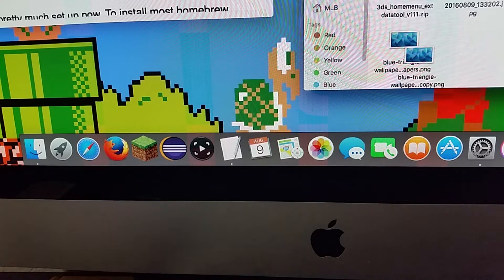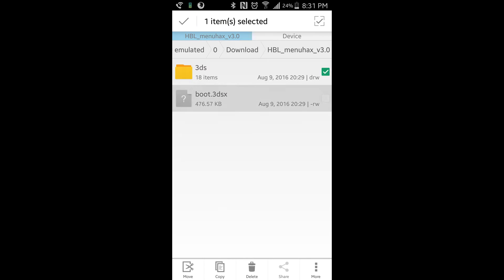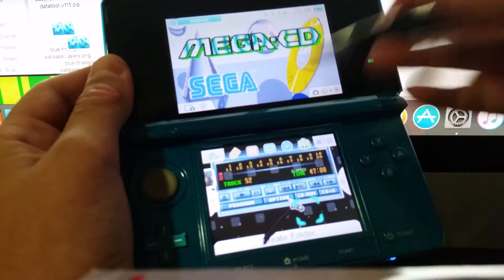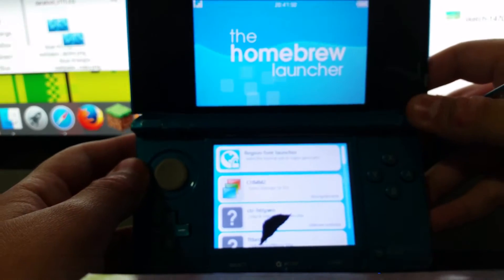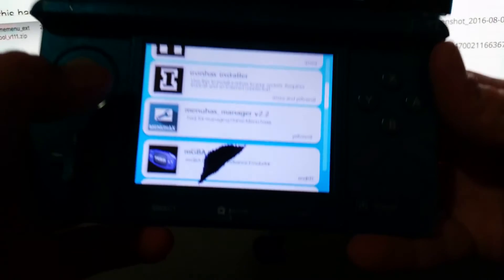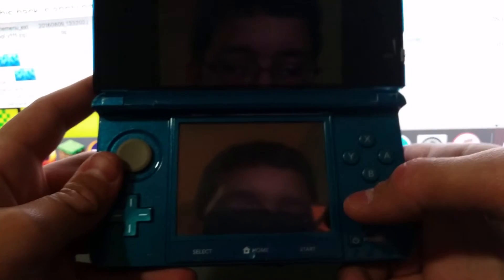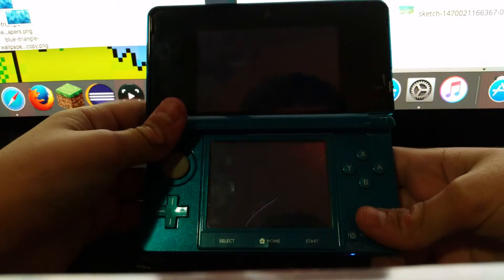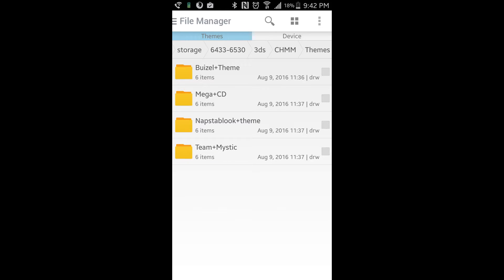*NO LONGER WORKING* How to Install Homebrew Launcher - Part 1 (10.6 - 11.0) No Cartridges Needed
DESCRIPTION
It looks like Nintendo recently patched the URL but if you have already have menuhax installed then you'll still be able to access the homebrew launcher.

In part 2, I'll probably show how to install Gameboy Color / Gameboy Advance emulators, and some other stuff. This hack should work as long as you have any model 3DS or 2DS with version 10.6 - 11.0. It is recommended that your SD card is 5GB or more so you'll still have some space for games and DLC after installing the hack.

Installing initial files: 0:46

Running browserhax: 2:30

Installing and testing menuhax: 5:11

Setting up themes: 8:34

Custom theme files: (Only get this if there isn't a "CHMM" folder)

List of homebrew applications: (Comes in a folder that you drag into the "3ds" folder")

Xbox Live / Steam / Google Play Games username:
morganb298

Pokemon GO / PTC / War Dragons / CoC username:
morganb99

Nintendo 3DS Friend Code:
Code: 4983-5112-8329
Name: morganb99 / tilwon